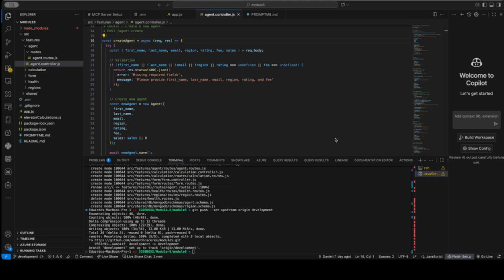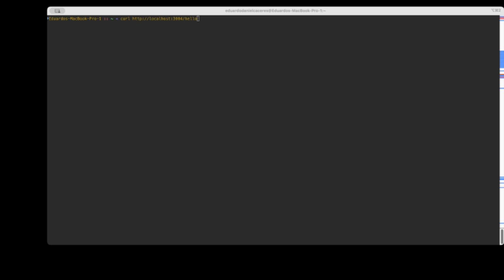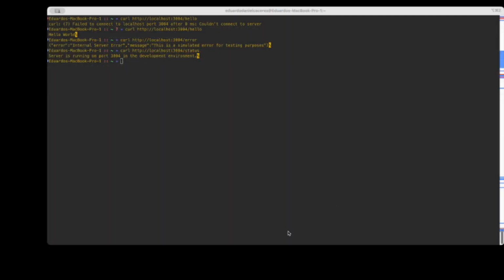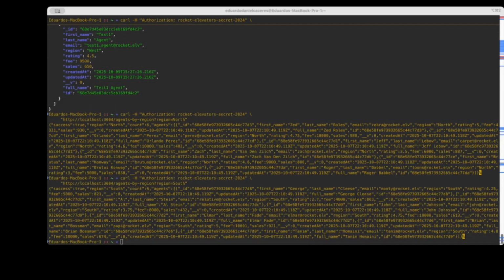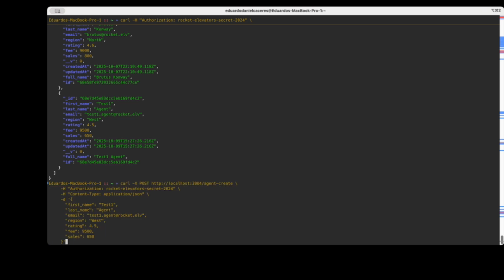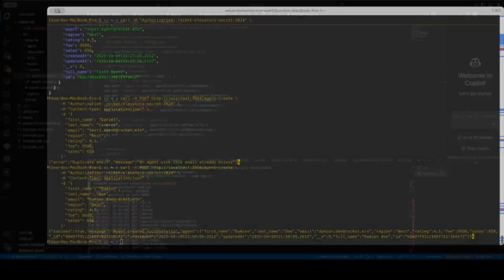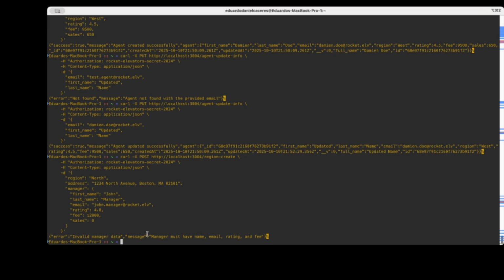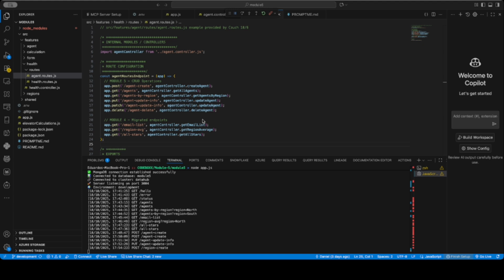module5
API CRUD Application using node.js, express and mongoDB